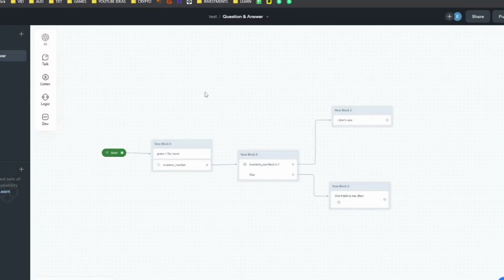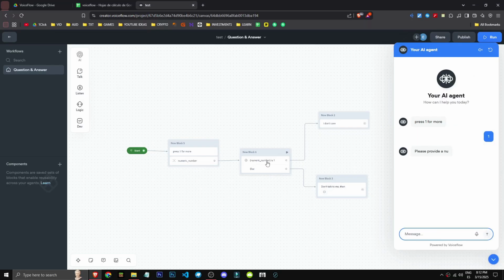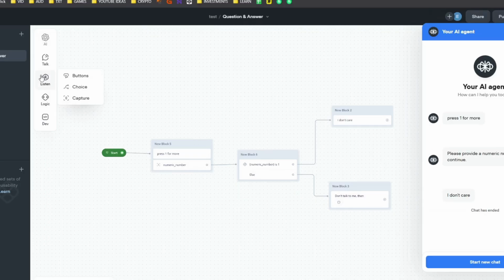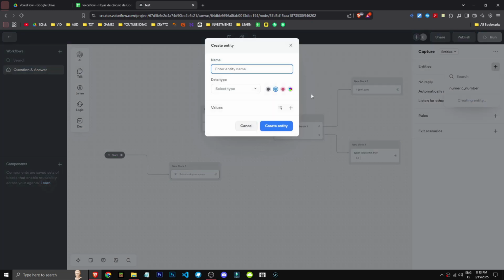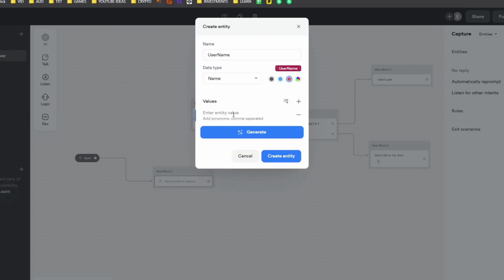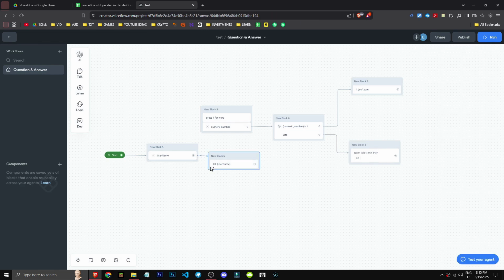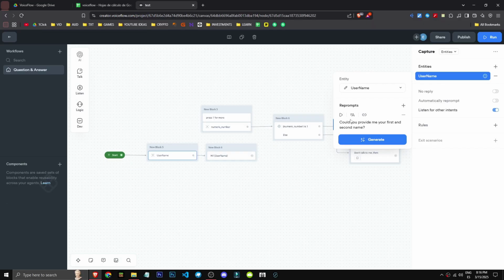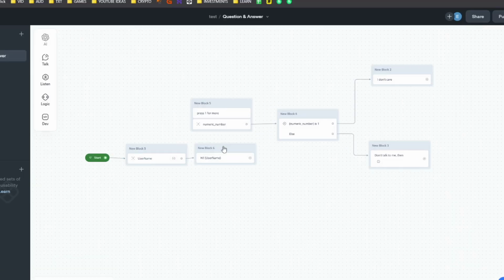HOW TO CREATE AND USE VARIABLES IN VOICEFLOW LIKE A PRO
Master the use of variables in Voiceflow like a pro. Learn to create and manage variables to customize and optimize your chatbots. Take your projects to the next level ! 👍